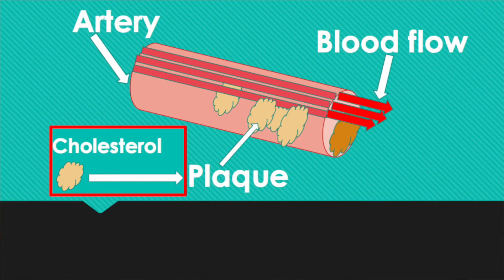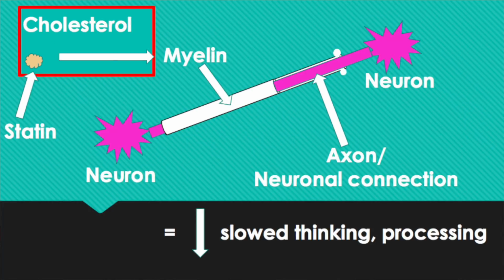Dr. Szeles (Donors Cure)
The effects of stain use on brain microstructure and cognition